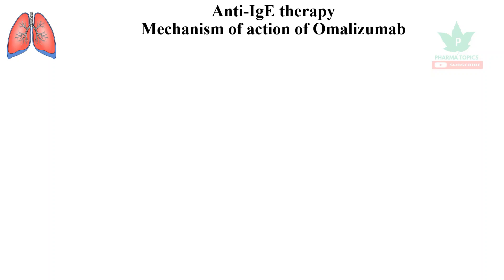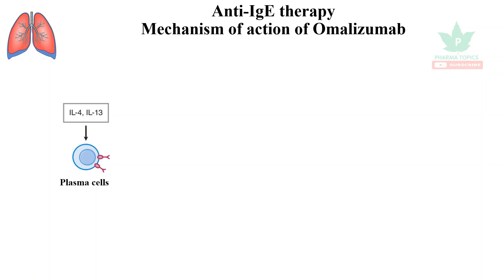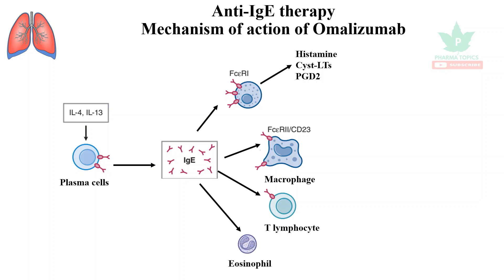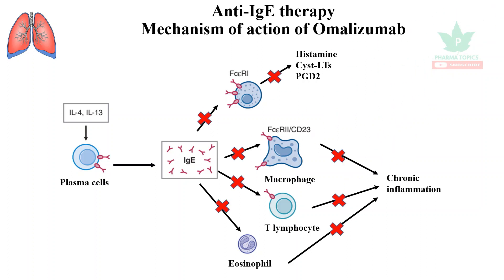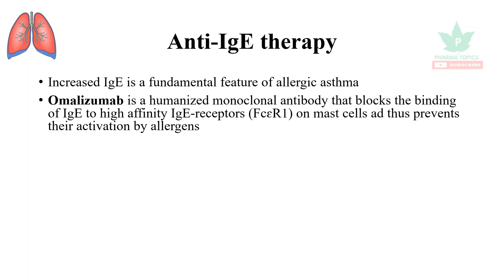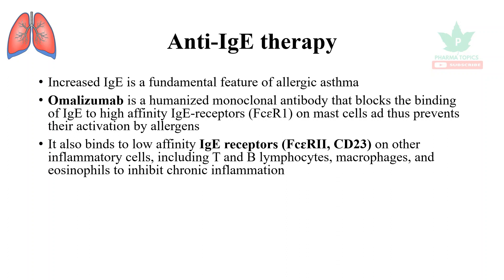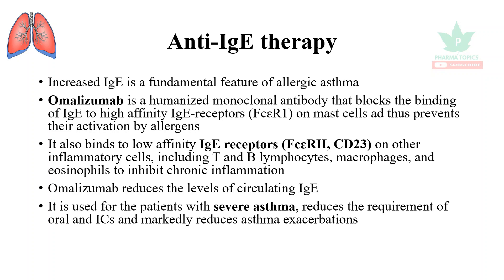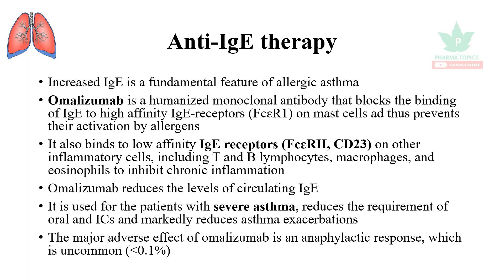Anti IgE therapy - Respiratory Pharmacology - Part 10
This video describes the anti-IgE therapy in Severe asthma  in a simple and easy manner to understand.